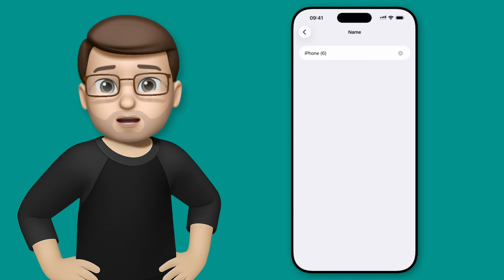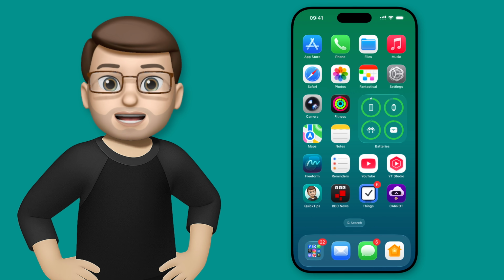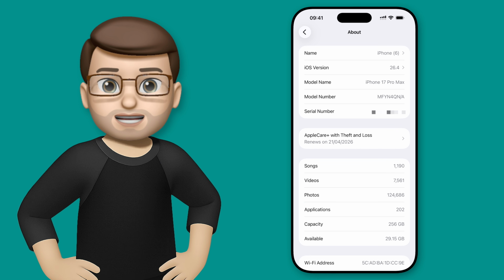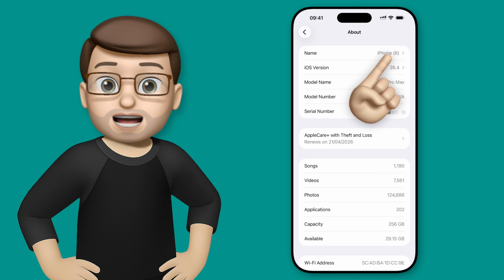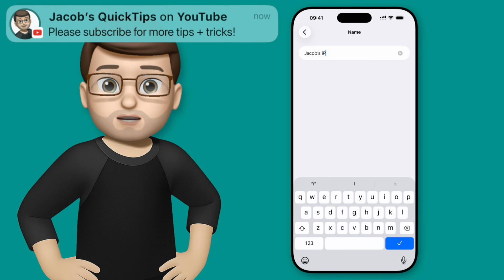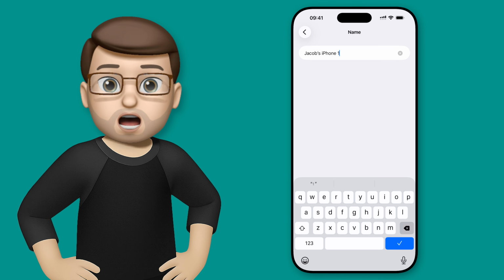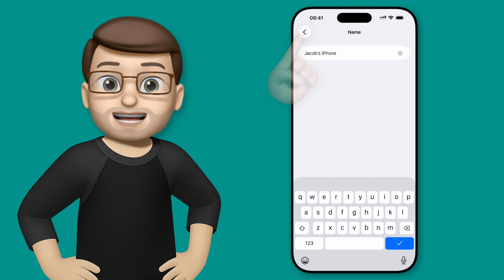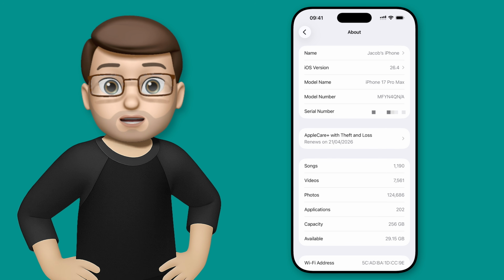How to Change Your iPhone Name (Quick & Easy)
Learn how to quickly change your iPhone name in just a few taps. This simple setting makes AirDrop, backups, and device identification much easier.

In this step-by-step guide, I’ll show you exactly where to go in Settings and how to personalise your iPhone name so it’s easy to recognise. Perfect for everyday use and sharing files.